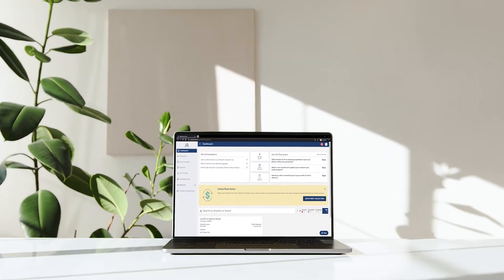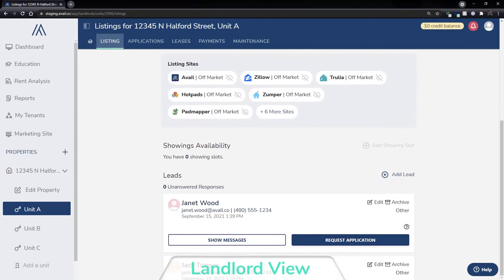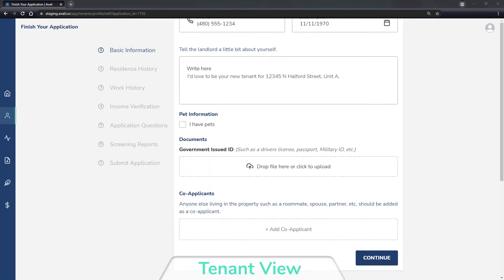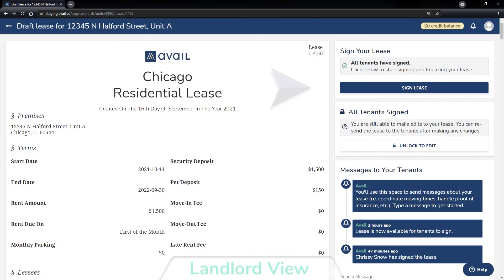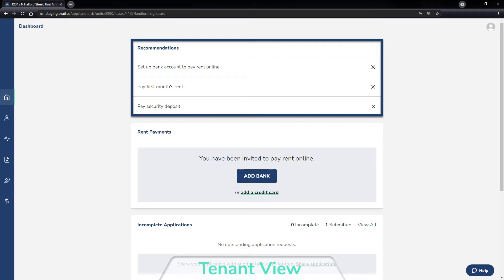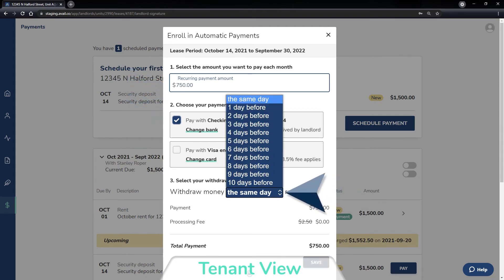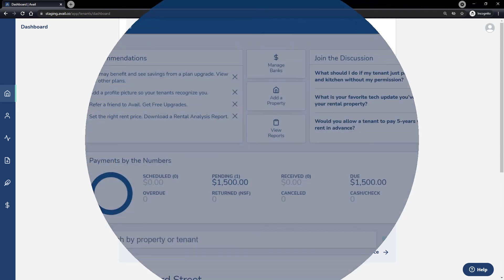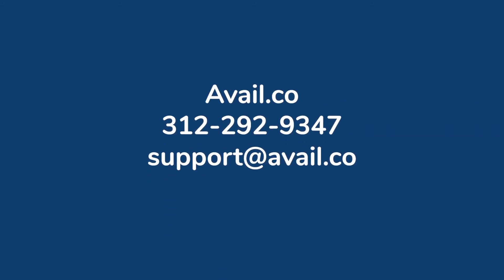A Walk Through Avail: What Does My Tenant See?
When you are ready to create a listing, request an application, sign a digital lease, or request online payments through Avail, you may wonder what your tenant will see. This video guides you through every step, showing each feature in the tenant account and the automations that come through using Avail.

Avail provides 200,000+ DIY landlords and their tenants the rental experience they deserve. Avail makes it easy for landlords who own 1–50 units to list their properties, find and screen tenants, create and sign lease agreements, and collect rent — all online.